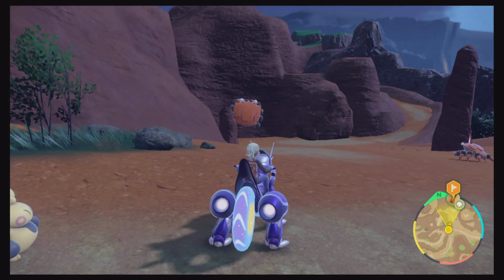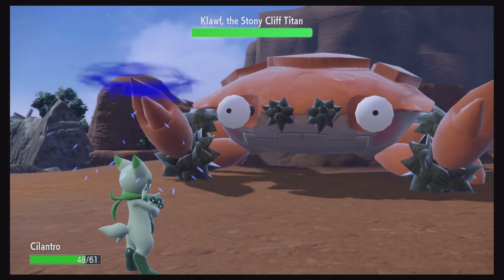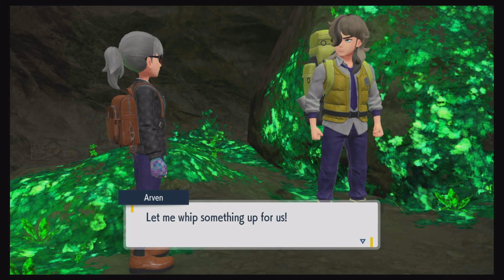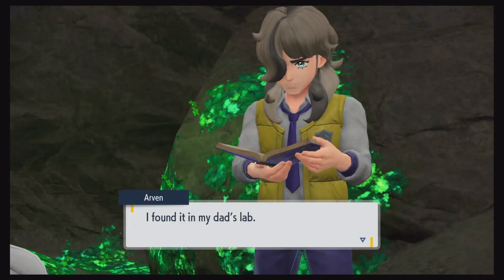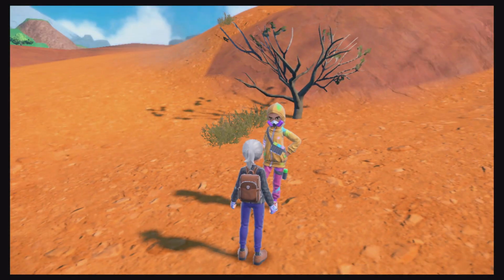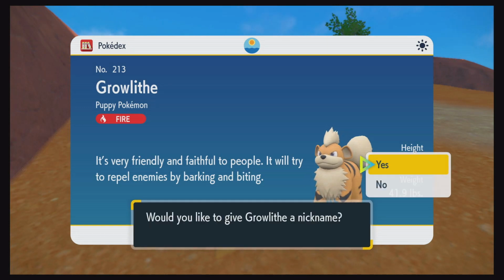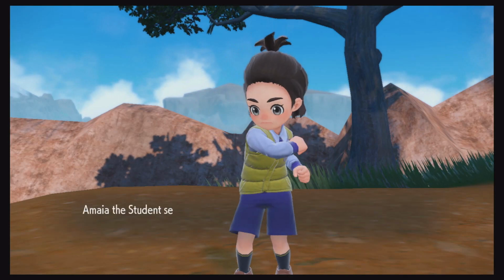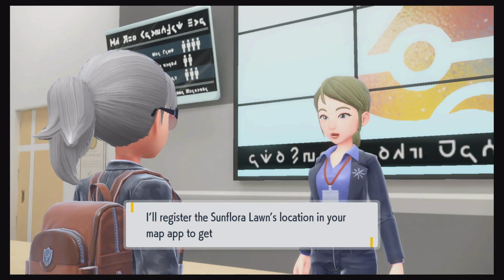Let's Play! Pokemon Violet Episode 13: The Stony Cliff Titan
In which I battle the Titan Klawf, and Miraidon learns Extreme Speed.

Endcard Music:
"Pokemon Gold and Silver- Azalea Town (Lofi Remix)" by GlitchxCity